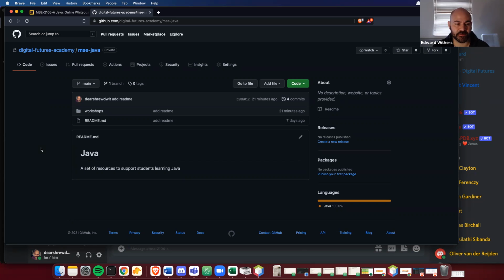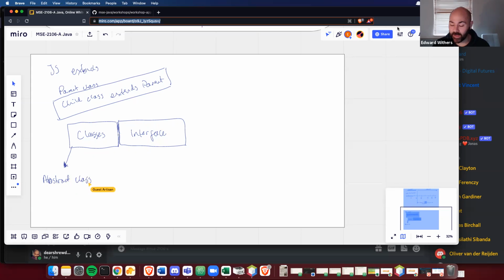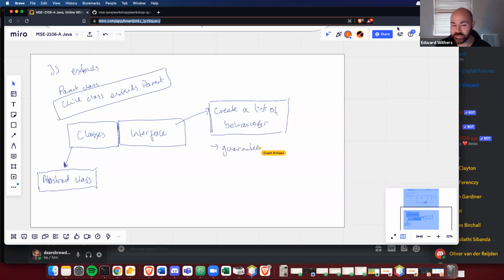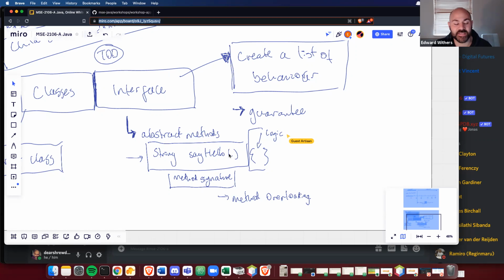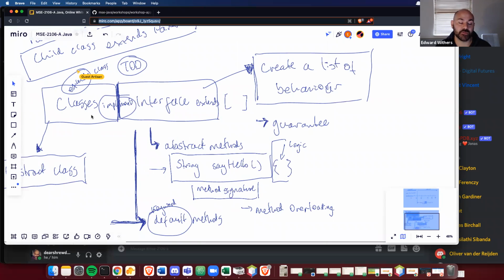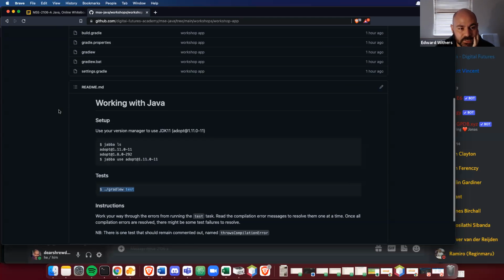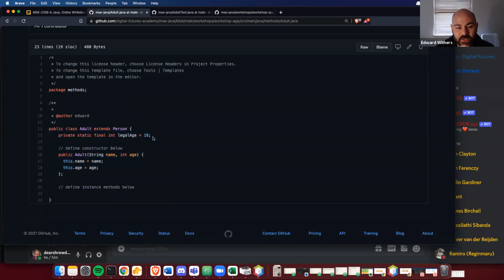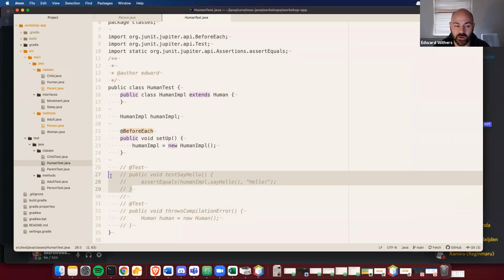DFA | MSE-2106-A | Java - Intro to inheritance